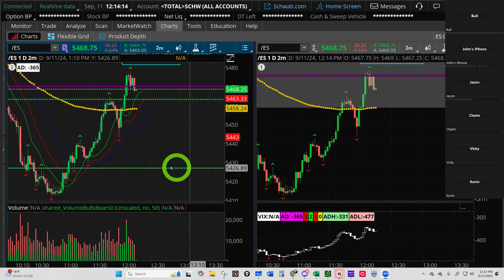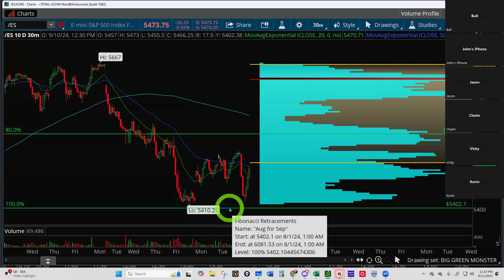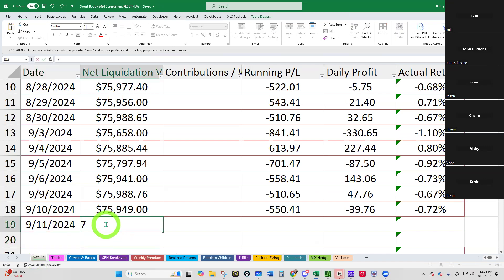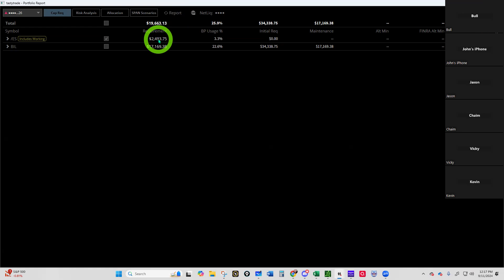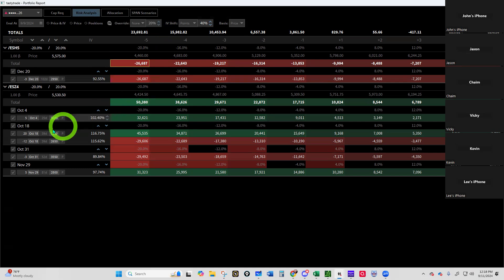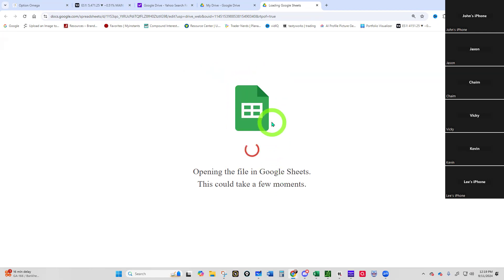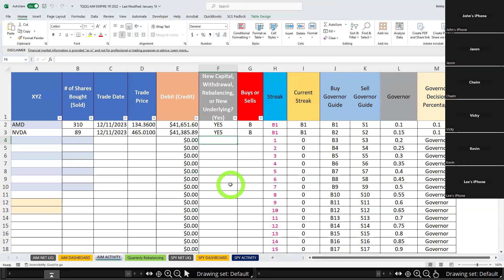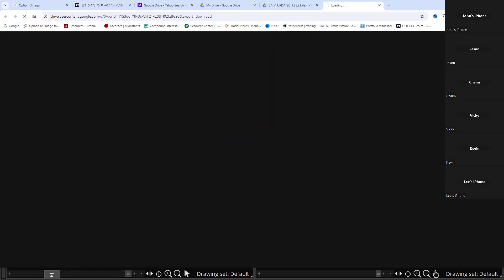Exciting Times!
Get a seven-day free pass to the world's greatest trading room on Discord - The Trader Nerds and thereafter only $19.99 per month!

Enroll in a one-on-one, 7-week mentorship with Sweet Bobby for only $499! You will also receive a FREE written trading plan and a FREE trade-tracking spreadsheet (the same one that Sweet Bobby uses). We will meet once per week for 7 weeks and I can work around your schedule or meet in the evenings.

Get my 2024 personal written trading plan that I use to generate annual returns of 20%+!  This plan will save you countless hours in developing your own plan from scratch.

Get my world-famous Excel Spreadsheet (2024 Version) that I show in my videos to track your trades and generate 20% returns by using this link